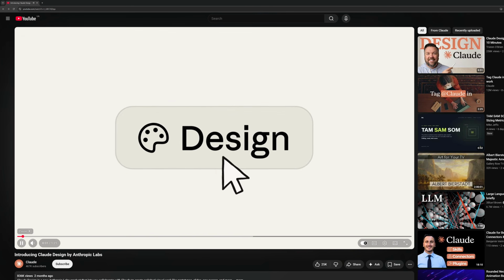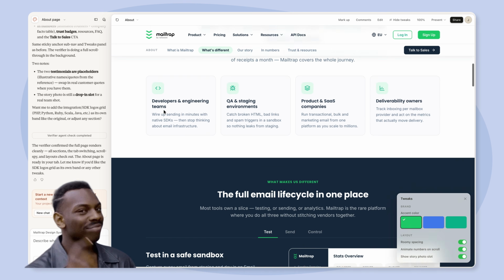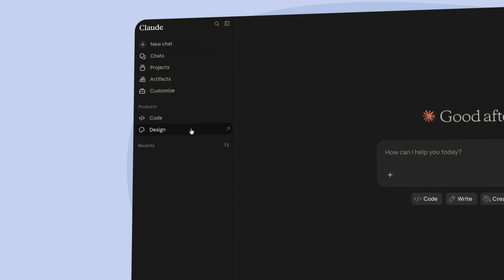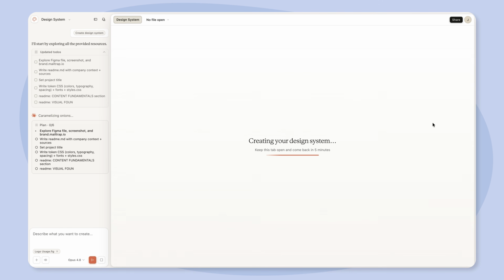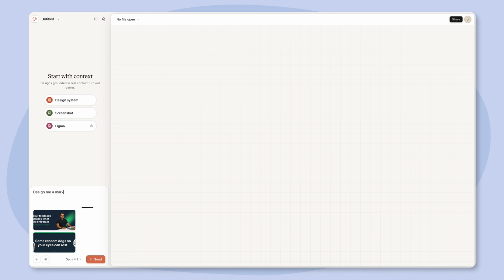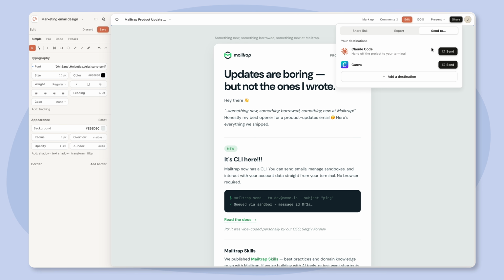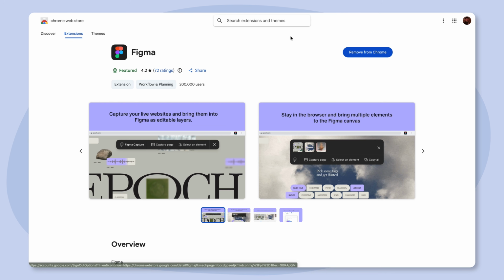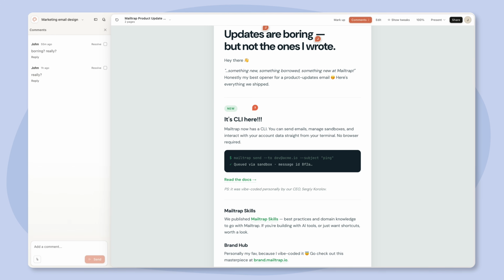How to design emails with Claude Design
In this Mailtrap tutorial, we answer the question: what is Claude Design? Additionally, we’ll explain how to use Claude Design for email marketing, export the designs to Figma, save tokens, and more!

00:00 - Intro
00:36 - What is Claude Design?
01:53 - How to use Claude Design
02:40 - Basics and user interface
03:42 - Design Systems
04:56 - Designing a marketing email
07:35 - Importing the email to Figma
08:52 - Testing the email in a sandbox
09:27 - Token usage and limits